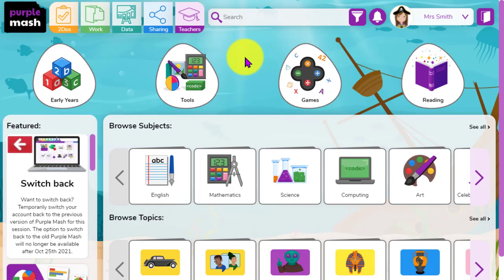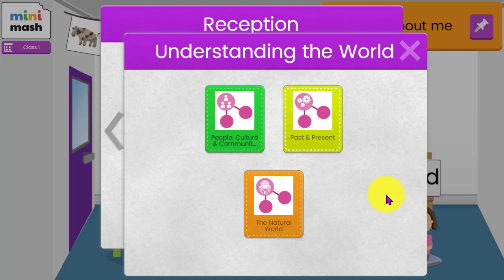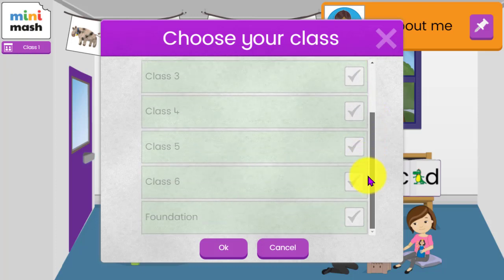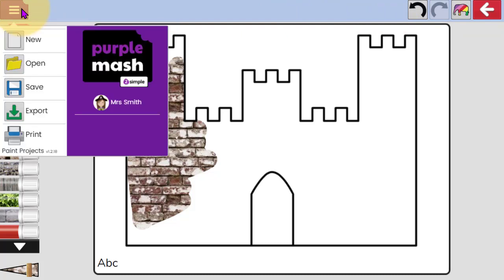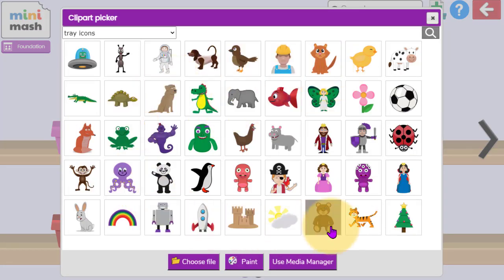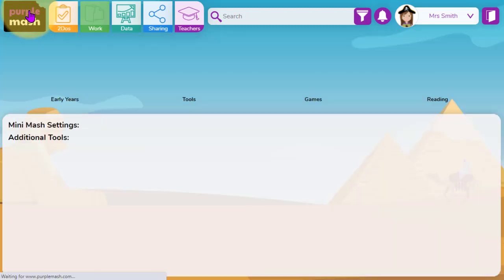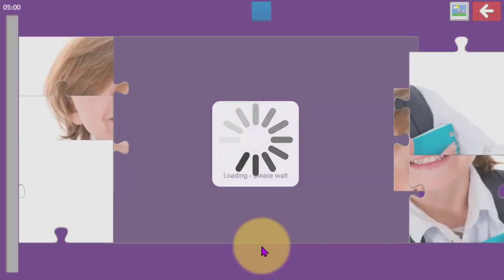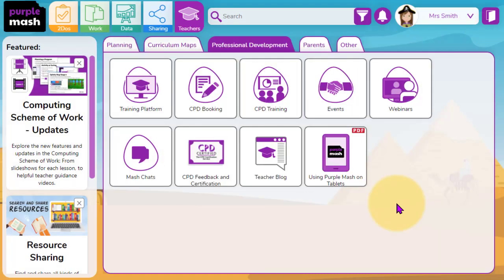Early Years: Mapping to the new EYFS Framework | Mini Mash | 2Simple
Join us for an in-depth webinar on integrating the updated Early Years Foundation Stage (EYFS) framework with Purple Mash and Mini Mash. Discover how to access EYFS mapping resources, incorporate the new framework into your teaching, and embed computing skills in early years education. Learn step-by-step how to:

✔ Find and use EYFS mapping within Purple Mash and Mini Mash
✔ Set up and manage Mini Mash settings for your class
✔ Create personalised trays and pins for exploratory learning
✔ Utilize pre-made resources and create your own

Perfect for educators looking to streamline early years planning and maximize engagement!